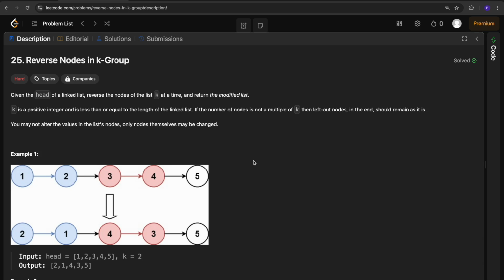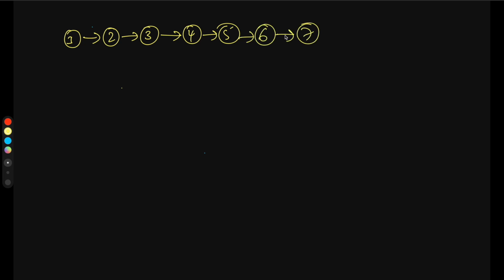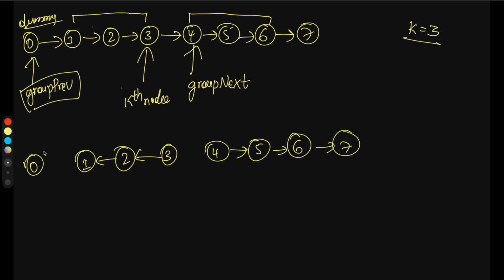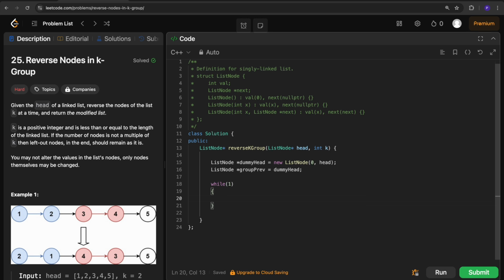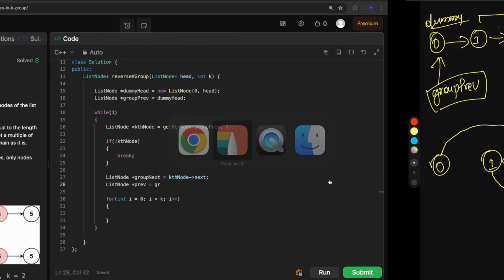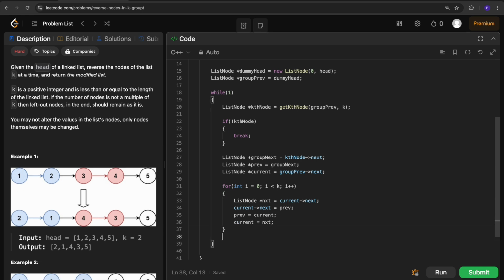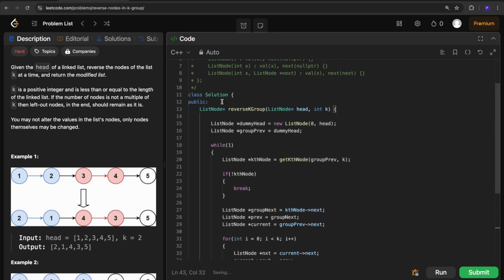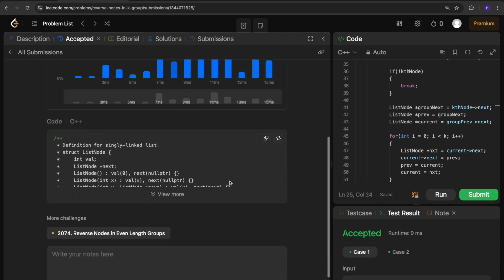Reverse Nodes in K group - Leetcode 25 - C++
In this video I have explained how to solve reverse nodes in K group problem from the Leetcode. This problem is based on linked list data structure. This problem is rated as high difficulty level. Understanding the solution is easy, implementing same solution may feel challenging if you are not familiar with pointer manipulation techniques.

I hope these videos are helpful to understand data structures and algorithms and perform well in your coding interviews.